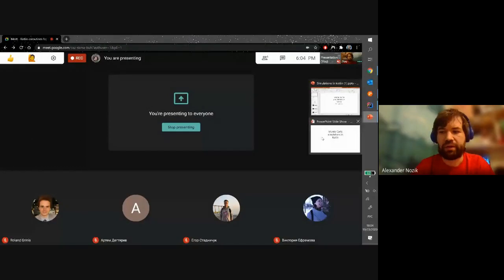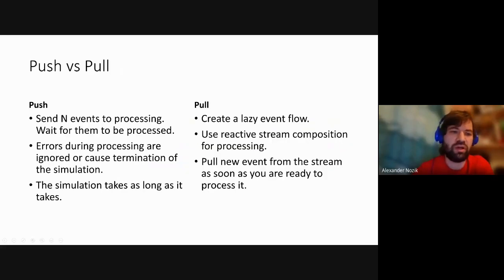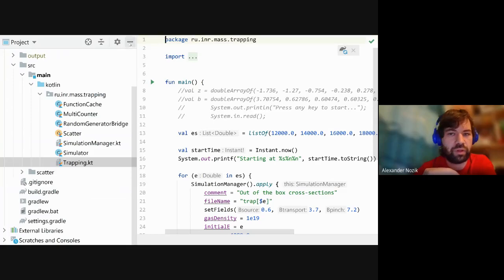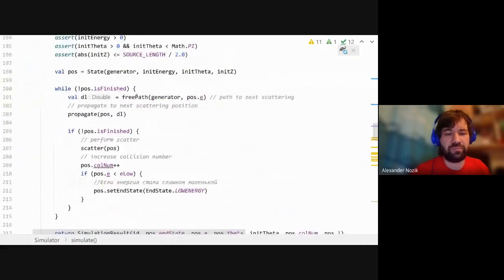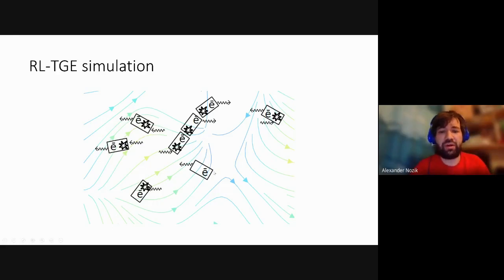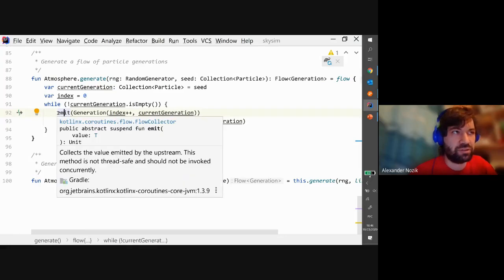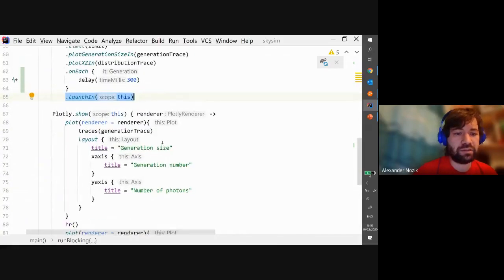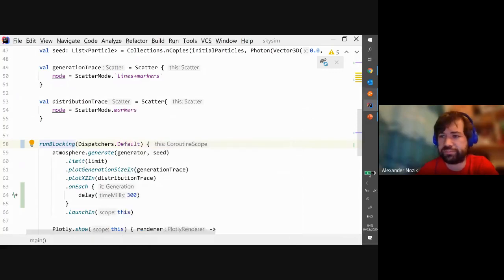Examples of MC simulations in Kotlin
In this video we discuss general ways to do MC simulations and the advantages of reactive streams and coroutines in this work.

Also, we discuss two examples:
* Electron trapping simulation for "Troitsk nu-mass" experiment, which uses the classical "push" model
* More advanced reactor-like TGE simulation for atmospheric physics, which partially utilizes the "pull" model with Kotlin Flow